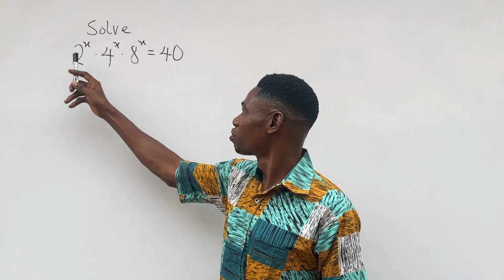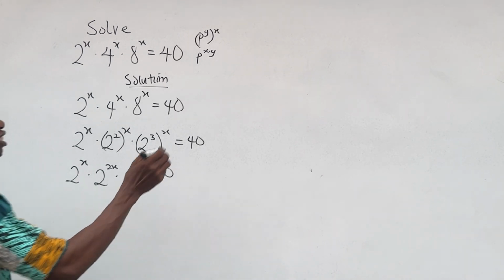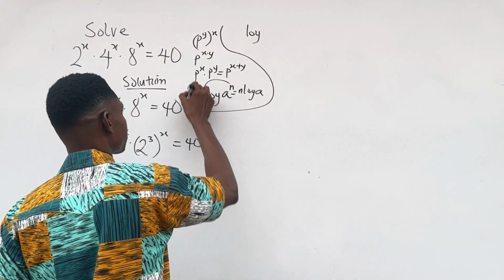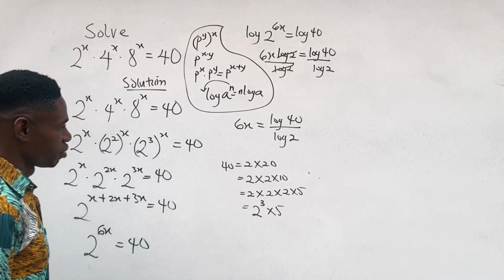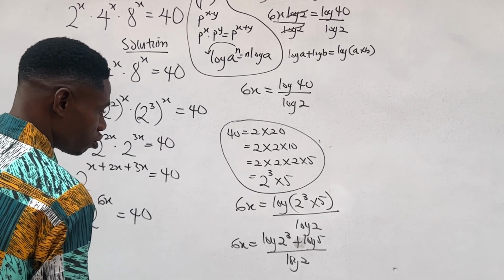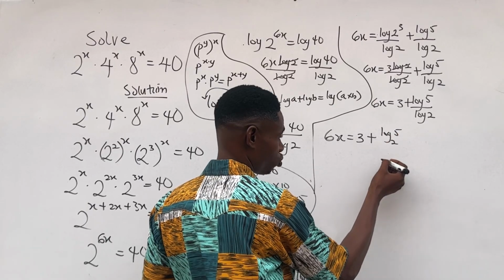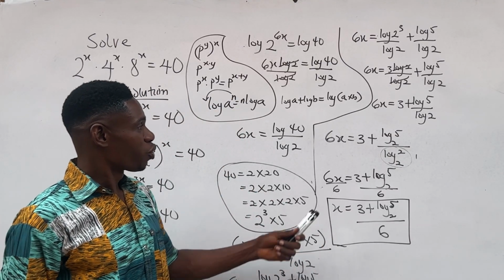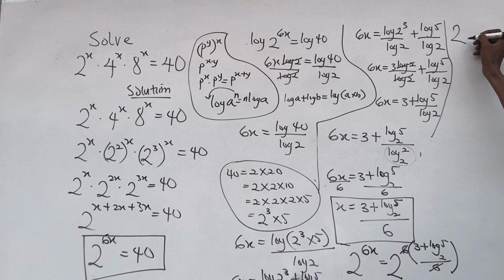Can YOU Solve 2ˣ · 4ˣ · 8ˣ = 40? (Most People Get This WRONG!)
In this video, I'll show you how to solve the exponential equation 2ˣ · 4ˣ · 8ˣ = 40 using a brilliant method that simplifies everything! This is a perfect example of exponential equations and exponent rules in action.
🔥 What you'll learn:

How to combine exponential terms with the same variable
The power of converting everything to the same base
Exponent multiplication rules and properties of exponents
A step-by-step solution that makes it simple

This problem tests your algebra skills and understanding of exponential functions. Whether you're preparing for math exams, studying for calculus, or just love math challenges, this exponential equation problem will sharpen your problem-solving abilities!
👍 Like this video if you solved it!